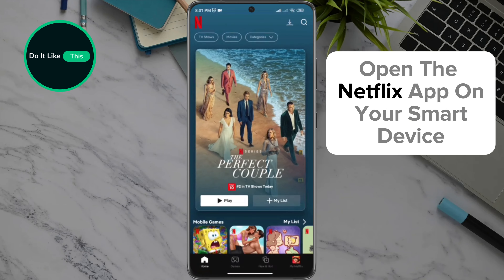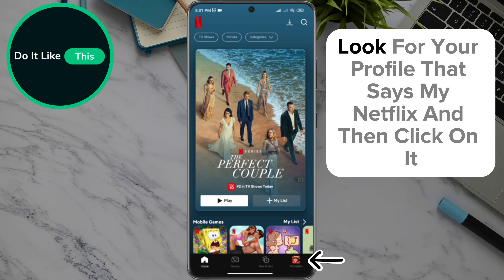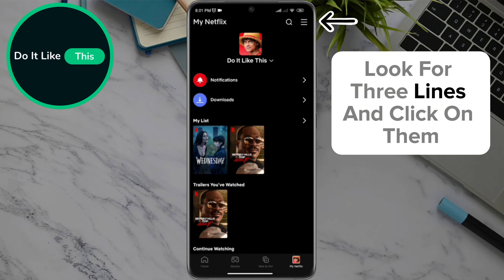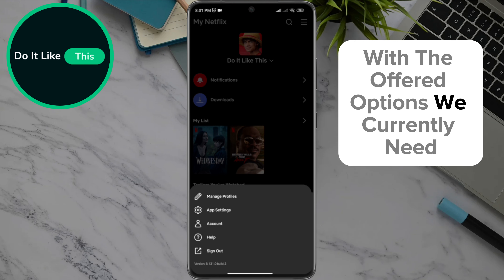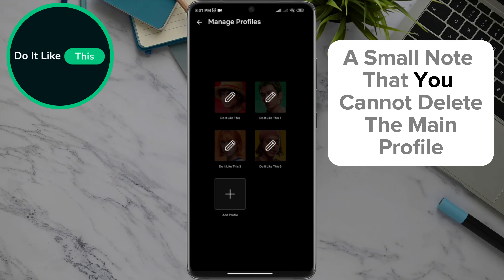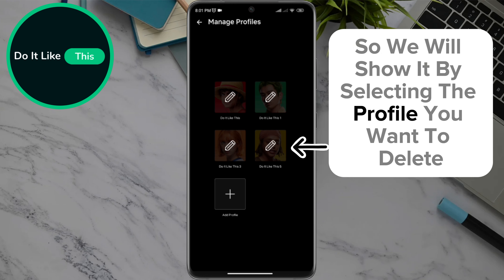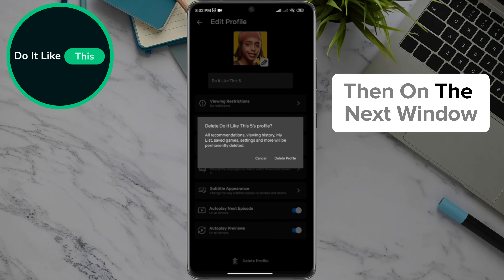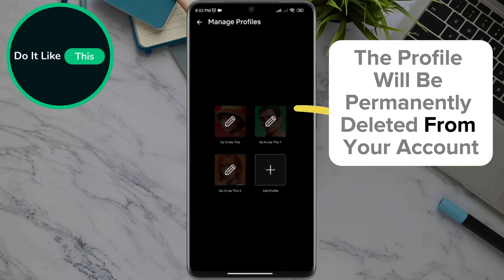How To Delete Profile On Netflix App!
Learn how to turn off profile transfers on the Netflix app with this easy guide. Follow simple steps to manage your account settings and protect your profile from being transferred to other accounts.